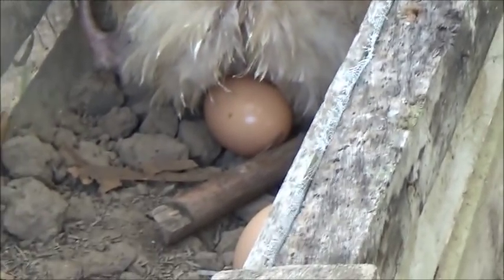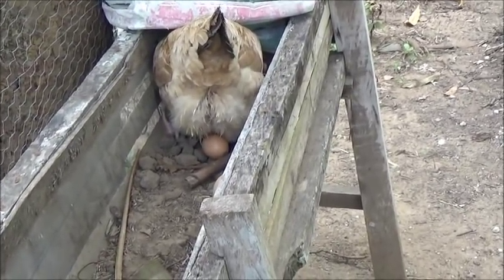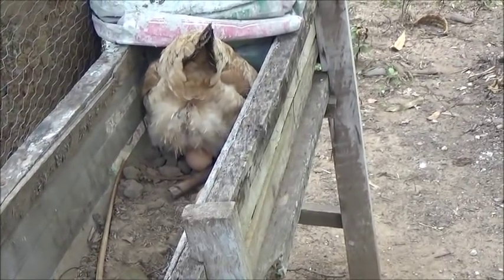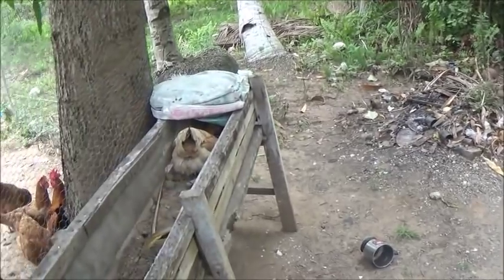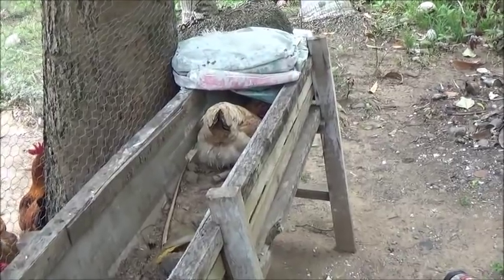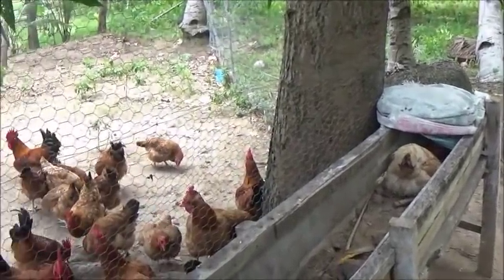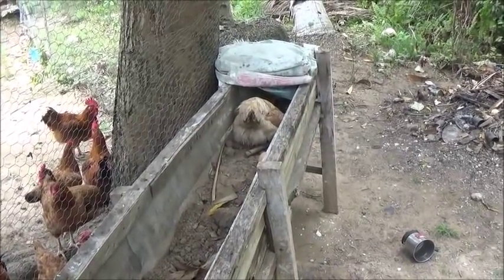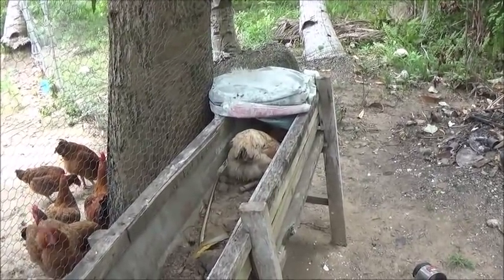The Chicken Came Before The Egg